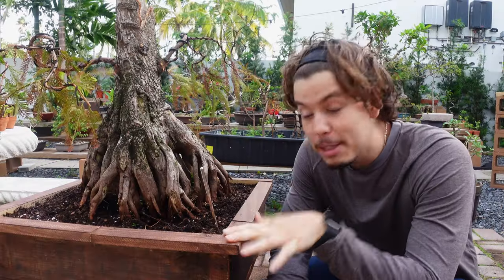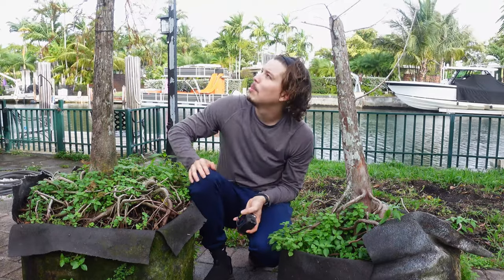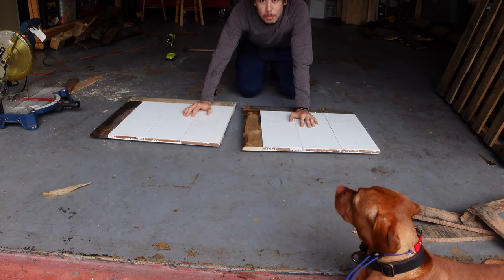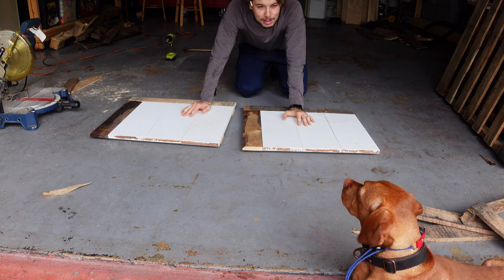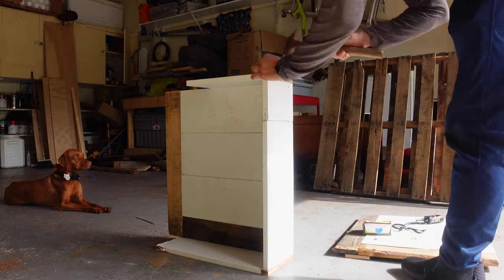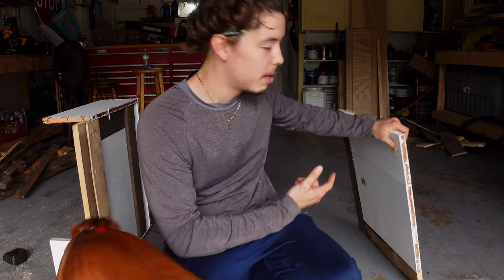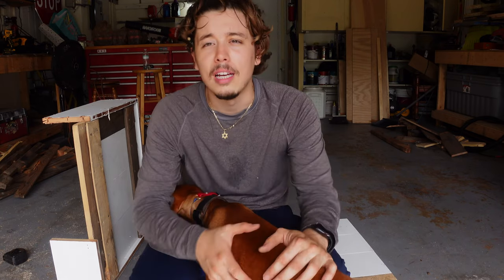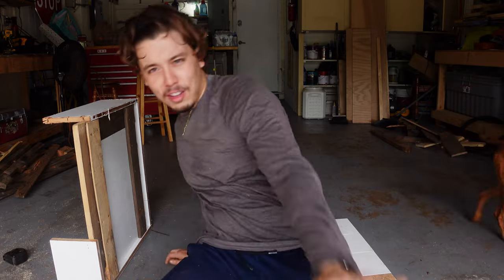Couldn't finish the Training Pots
As you're starting off, you must be scrappy
And at times, you'll come up short !

STICK AROUND